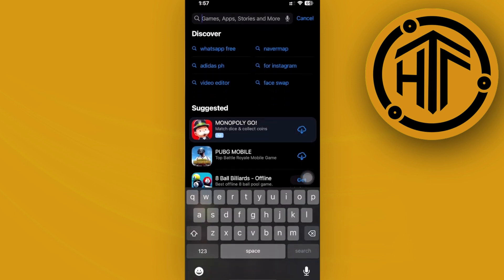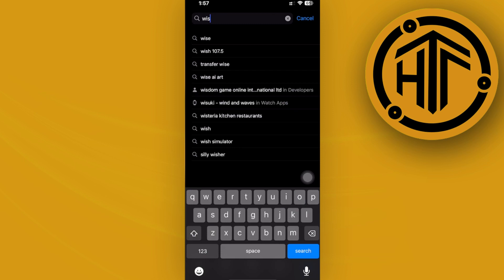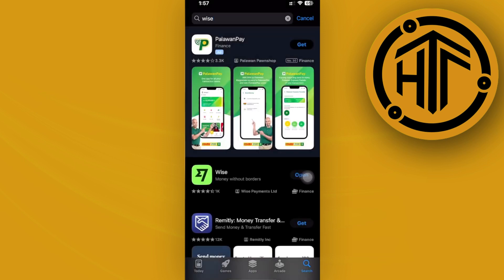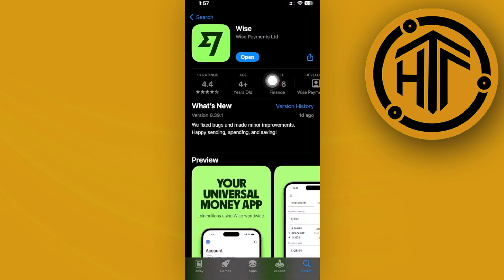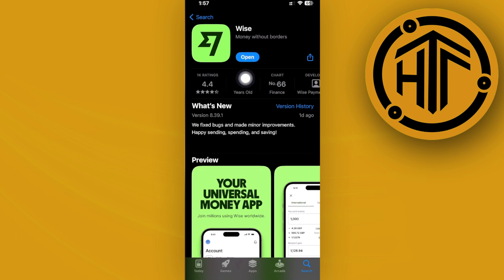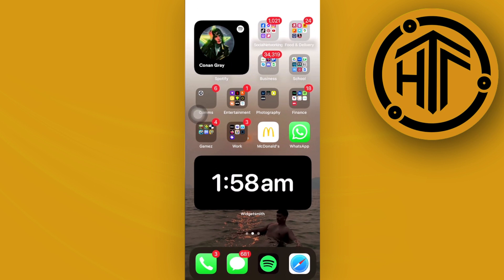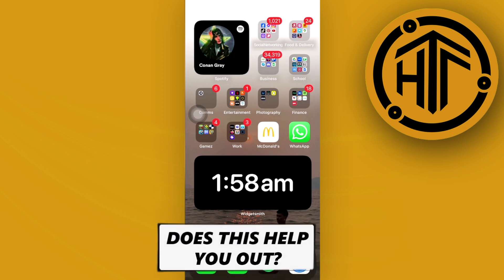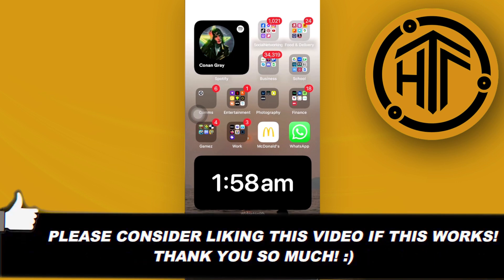How To Fix Wise App Not Working On iPhone (2023)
In this video, you will learn how to fix wise app not working easily. Stay till the end of the video to find out how to fix wise not working.

Did you learn how to fix wise app not opening?

Do you want to see another video about how to fix wise app does not work?

Did you enjoy How To Fix Wise App Not Working On iPhone (2023)? 👀❓